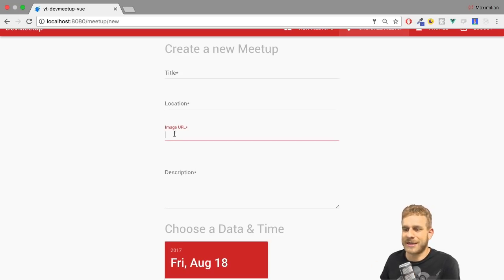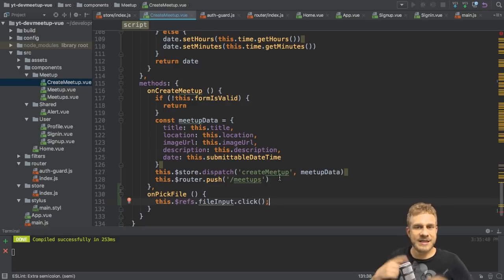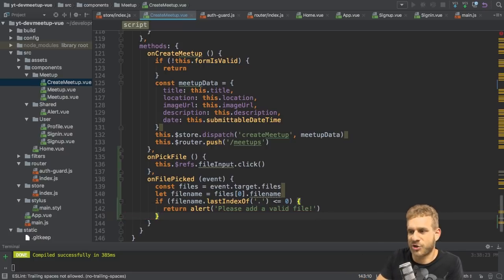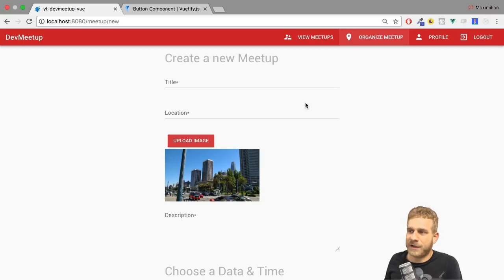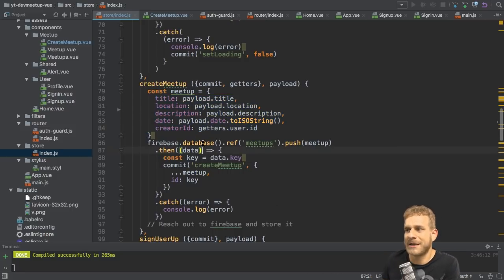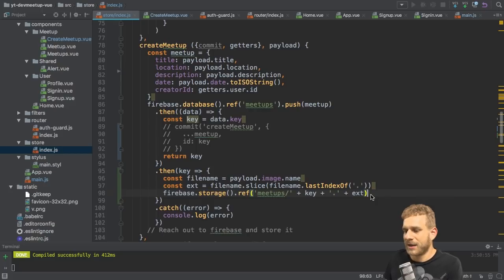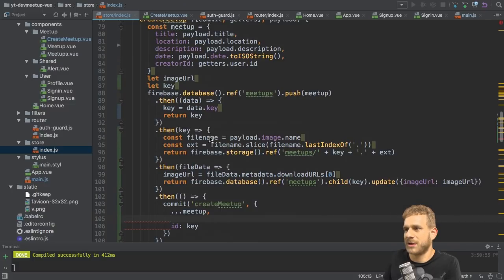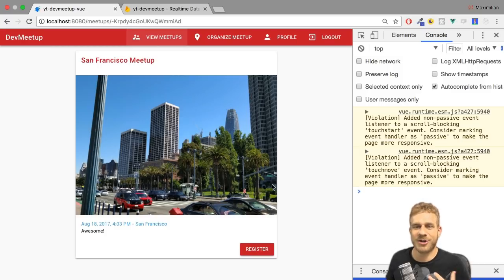Uploading Images | Vue.js + Vuetify + Firebase FULL PROJECT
We learned how to paste an Image URL, but actually we want to be able to upload files. Let's change this right now!